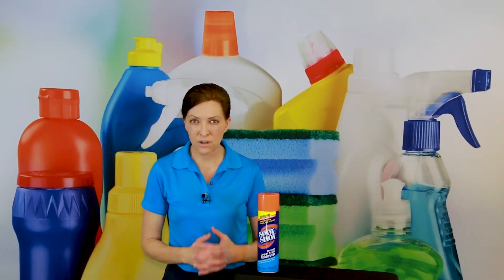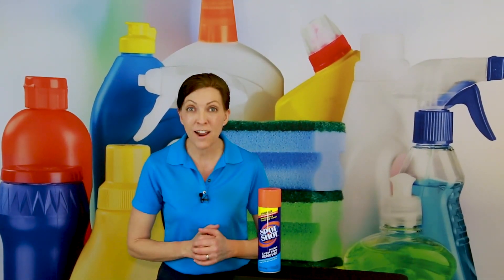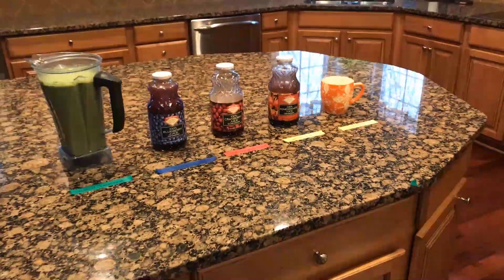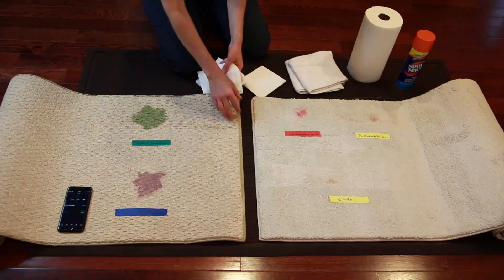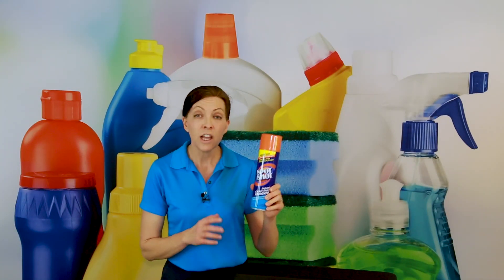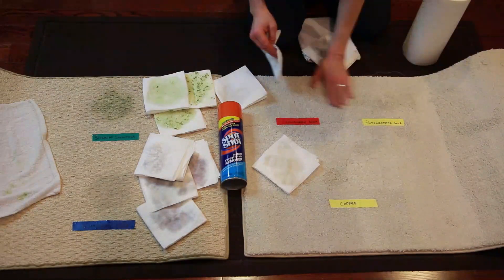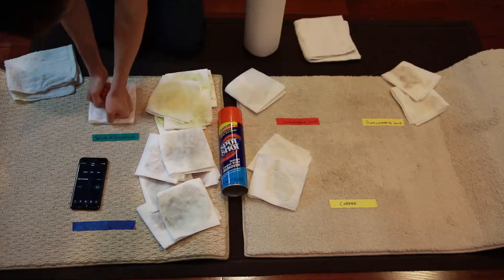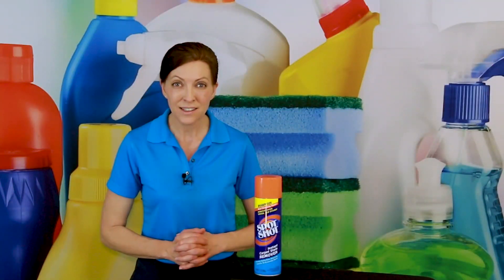How to Get Blueberry Stains Out of Carpet - Spot Shot Product Review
Spot Shot Instant Carpet Stain Remover? Does it work?

On today's AskaHouseCleaner you'll see Angela Brown using the aerosol Spot Shot Instant Carpet Stain Remover to clean stains out of the carpet. Not everybody knows how to clean carpet; if you don't have a regular carpet cleaning schedule, can you at least keep carpet stains at bay?

If you've ever wondered how to get cat puke out of carpet or crayons or makeup, this Spot Shot ProductReview is for you.

Spot Shot Instant Carpet Stain Remover
Spot Shot Professional Carpet Stain Remover 3 Pack
Bounty Quick Size Paper Towels
White Terry Cloths
Spot Shot Pet Instant Carpet Stain & Odor Eliminator